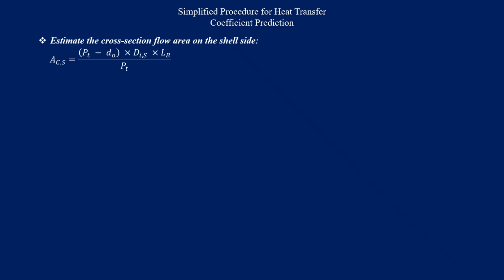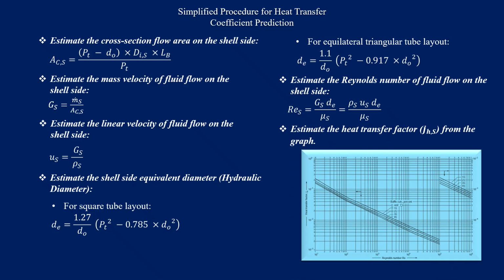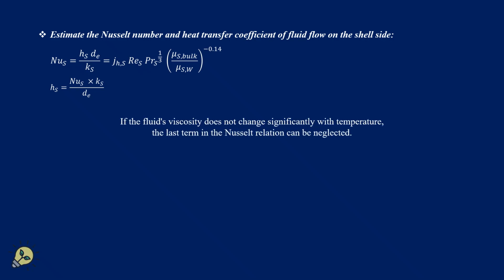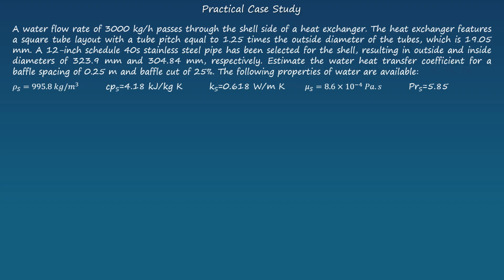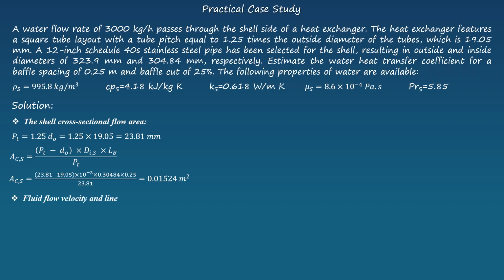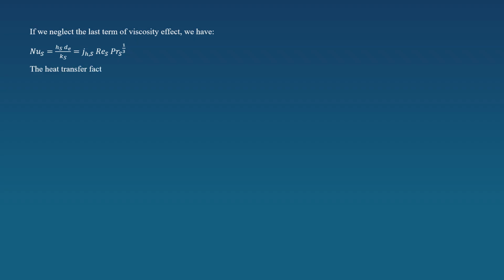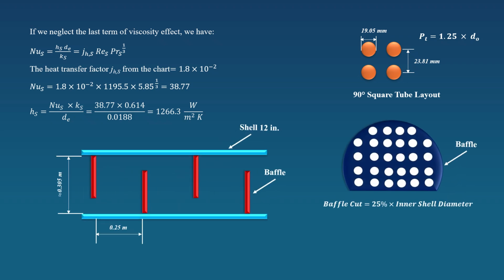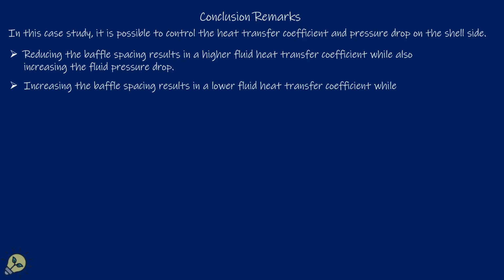Thermal Design of Heat Exchangers- Part (6): Prediction of Shell Side Heat Transfer Coefficient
In this episode, we explore the basic principles of heat transfer, focusing on shell-and-tube heat exchangers. We will highlight how to calculate the heat transfer coefficient for the fluid flowing through the shell side, particularly in cases where there is no phase change, such as condensation or vaporization. Additionally, we will examine a practical application in the industry.
00:00 Introduction and Objectives
04:00 A Simplified Approach to Predicting the Heat Transfer Coefficient
08:57 Practical Case Study
17:54 Summary